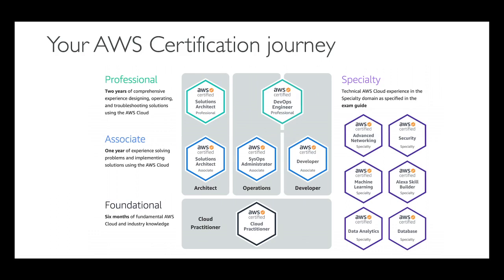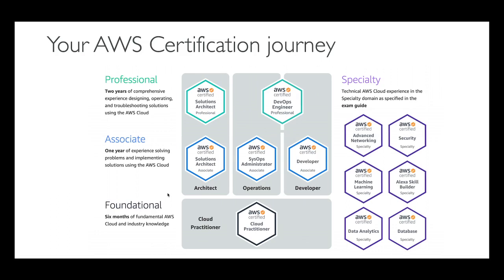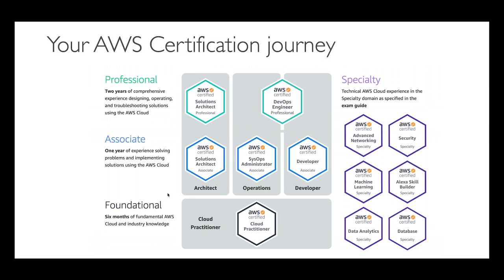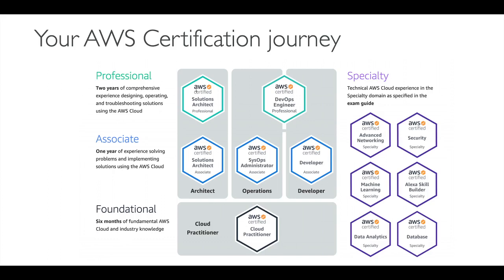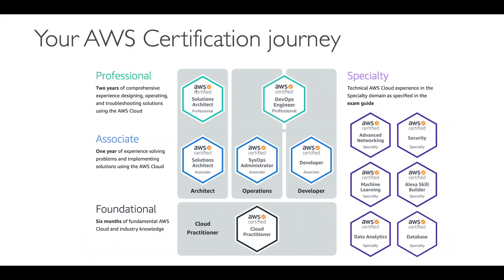Starting your Journey with AWS #01